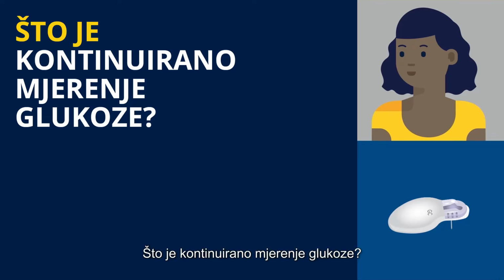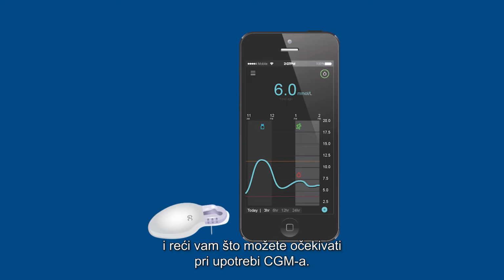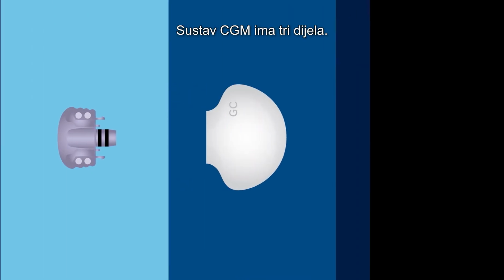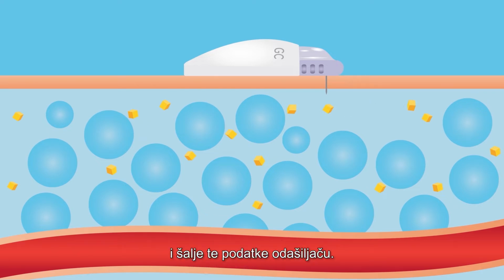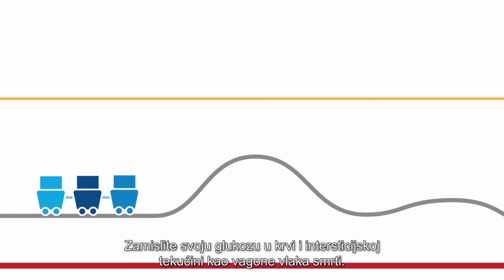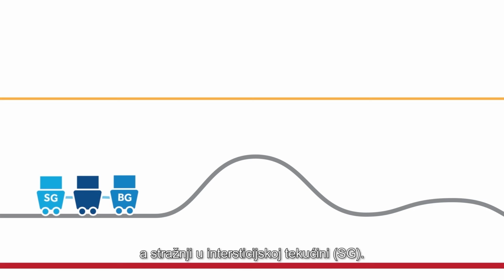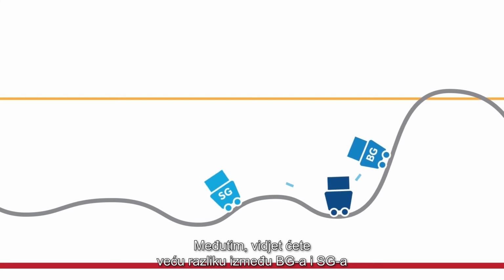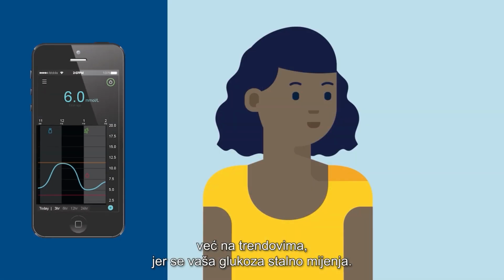Što je kontinuirano mjerenje glukoze (CGM)?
ŠTO JE KONTINUIRANO MJERENJE GLUKOZE?

Možda se pitate, što je kontinuirano mjerenje glukoze ili CGM?
Vrijednost glukoze stalno se mijenja, raste i pada ovisno o mnogim čimbenicima, poput hrane, inzulina i tjelovježbe. Do sada ste upotrebljavali mjerač kako biste saznali vrijednost glukoze u krvi. Međutim, vaš mjerač može vam samo pokazati vrijednost glukoze u tom trenutku.Što ako postoji drugi način za dobivanje informacija o razini glukoze?
Pomoću CGM-a možete vidjeti kolika je vaša razina glukoze tijekom dana i noći.
Sustav CGM ima tri dijela. Senzor, odašiljač i monitor.
Senzor se postavlja pod kožu pa je u kontaktu s tekućinom između vaših stanica, zvanom intersticijska tekućina. Odašiljač je priključen na senzor. Senzor zatim mjeri glukozu u intersticijskoj tekućini i šalje te podatke odašiljaču. Odašiljač zatim bežično šalje te podatke na vaš uređaj. Glukoza se uvijek kreće između krvi i intersticijske tekućine. Mjerači mjere razinu glukoze u krvi. Senzori mjere razinu glukoze u intersticijskoj tekućini. Zbog toga će očitanja mjerača i očitanja glukoze s vašeg senzora rijetko biti potpuno ista. Ova je razlika između mjerača i senzora u redu i može se očekivati. Pogledajmo kako vlak smrti može to ilustrirati.
Zamislite svoju glukozu u krvi i intersticijskoj tekućini kao vagone vlaka smrti. Prednji vagon bit će vaša glukoza u krvi (BG), a stražnji u intersticijskoj tekućini (SG). Dok se vagoni kreću uzbrdo, možete vidjeti da BG u prednjem vagonu predvodi SG u stražnjem i da su brojke različite. Dok se vagoni spuštaju nizbrdo, ili kako glukoza pada, možete vidjeti da su brojke i dalje različite. Najčešće će BG i SG brojke biti slične. Međutim, vidjet ćete veću razliku između BG-a i SG-a na većim uzbrdicama ili kada se glukoza brže mijenja, na primjer nakon jela, nakon inzulina i nakon vježbanja.
Kada upotrebljavate CGM, fokus nije na pojedinačnoj brojci, već na trendovima, jer se vaša glukoza stalno mijenja.
Polako vam raste glukoza? Ili brzo pada? Vaš sustav CGM može vas upozoriti na visoke i niske vrijednosti glukoze te vam pokazati brzinu i smjer kretanja razine glukoze, dajući vam vremena za poduzimanje mjera ako je potrebno.
Imajte na umu da CGM ne zamjenjuje očitanja BG mjerača. Očitavanja glukoze u krvi još su uvijek potrebna kako bi vaš sustav CGM ispravno radio.
Prije donošenja bilo kakvih odluka o liječenju, kao što je davanje inzulina za povišenu razinu glukoze u krvi ili liječenje niske razine, također je potrebno potvrditi razinu glukoze u senzoru pomoću očitanja BG. CGM je alat koji vam može dati uvid u to kako se razine glukoze mijenjaju tijekom dana i noći.
Potrebno je vrijeme prilagodbe na korištenje nove tehnologije, a vaši zdravstveni djelatnici i društvo Medtronic pružit će vam pomoć koja vam je na tom putu potrebna. U svako doba dana i noći možete nazvati Help line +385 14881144.